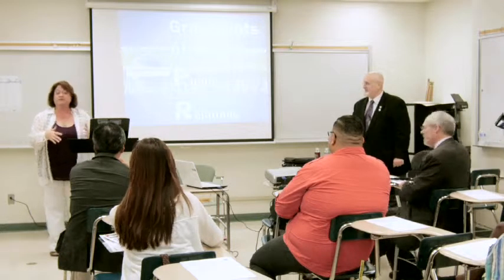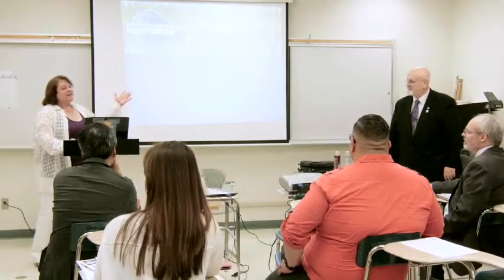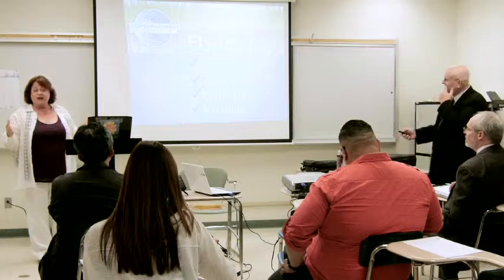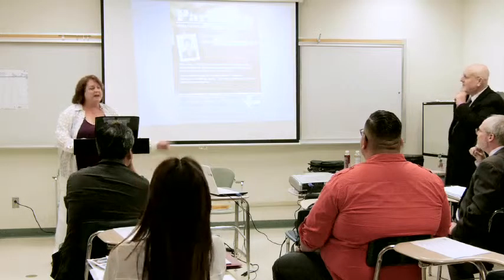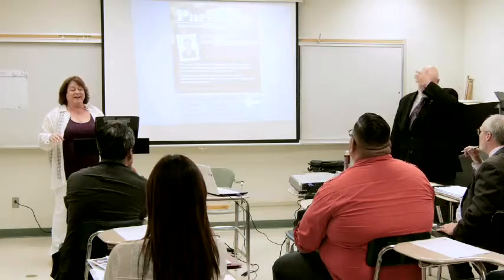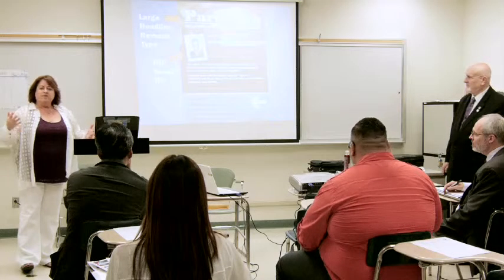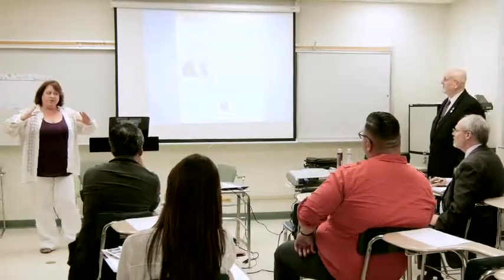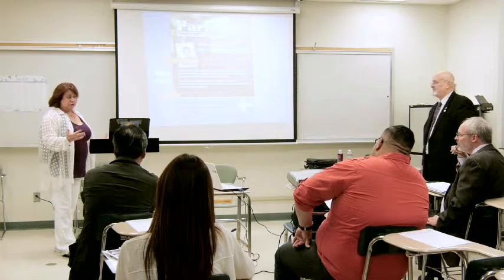Shawna Swanberg Richard Dickson LACE Workshop Flyers Basics